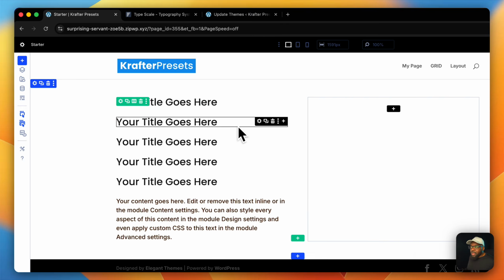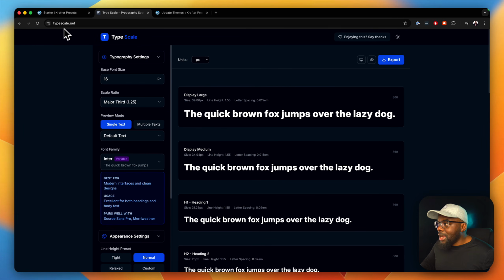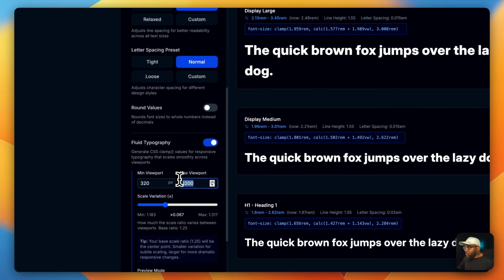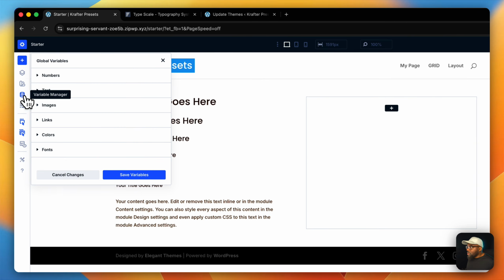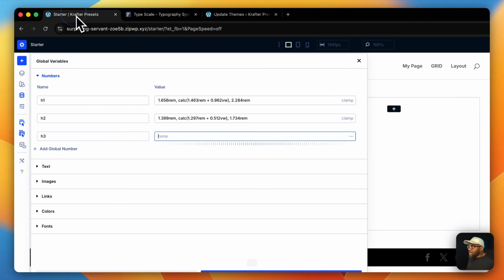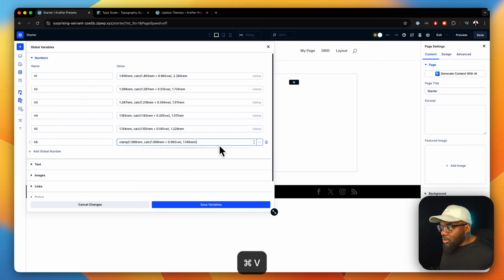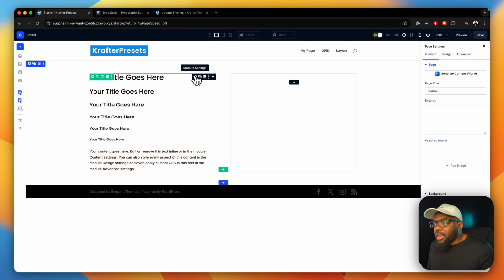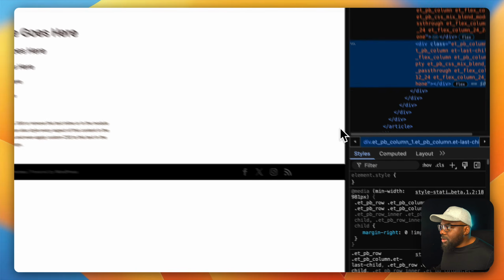Stop Using Fixed Font Sizes — Do THIS in Divi 5 Instead!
- Buy the Divi 5 Mastery Course here for ONLY $27